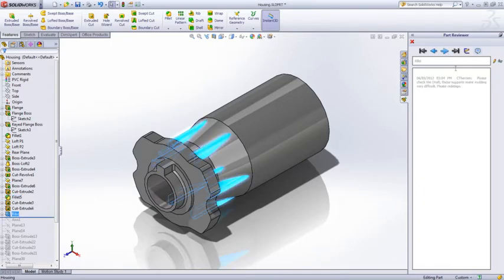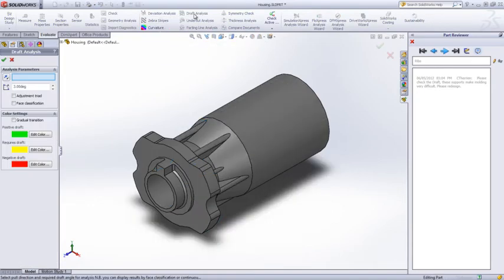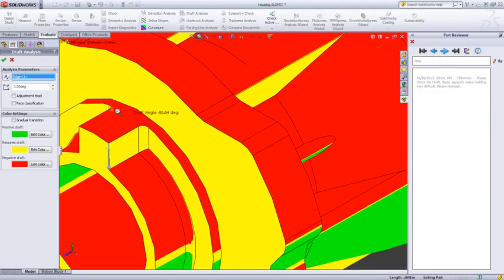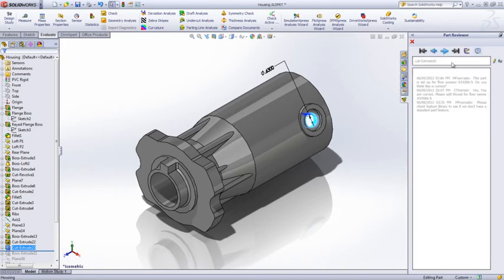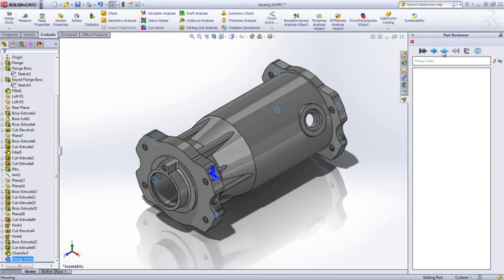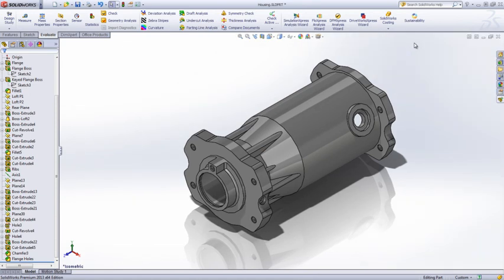SolidWorks Part - Reviewer